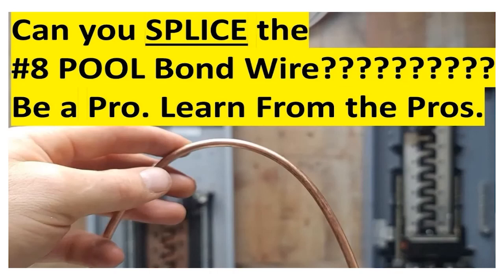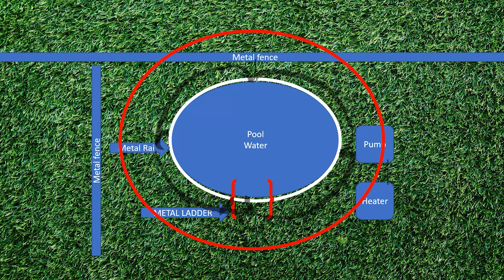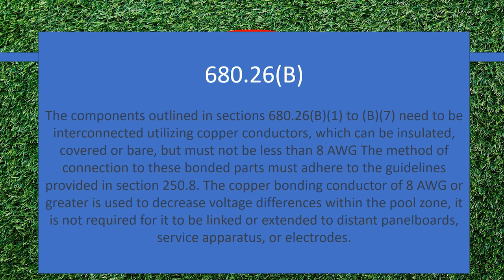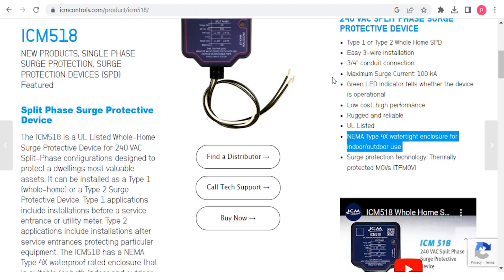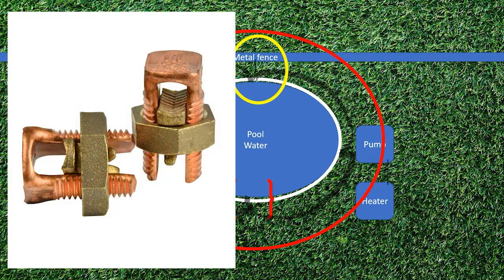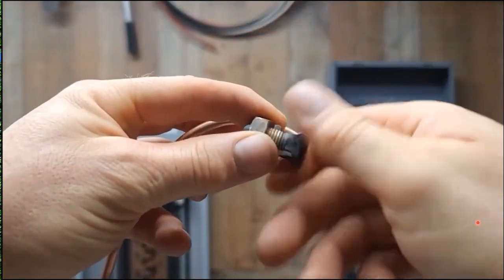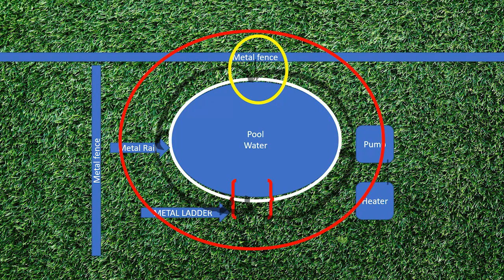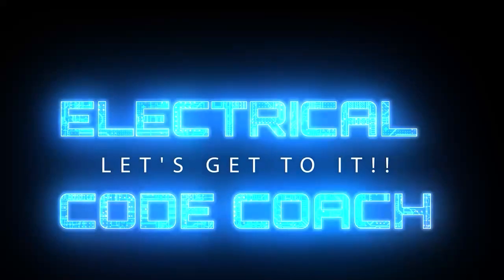Can you SPLICE Pool Bonding Wires? 680.26 250.8